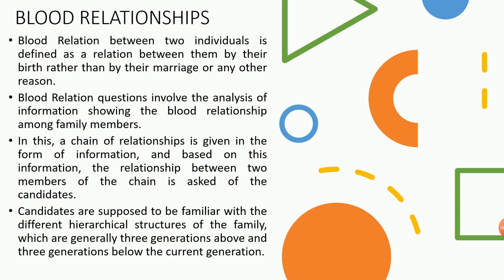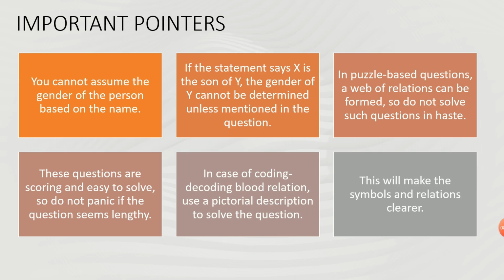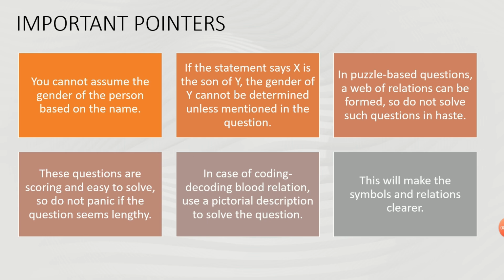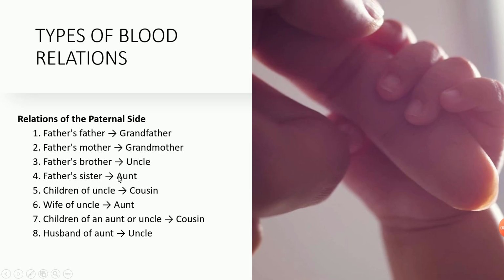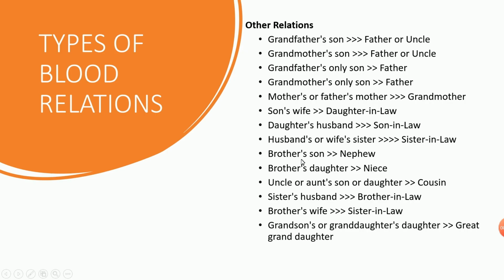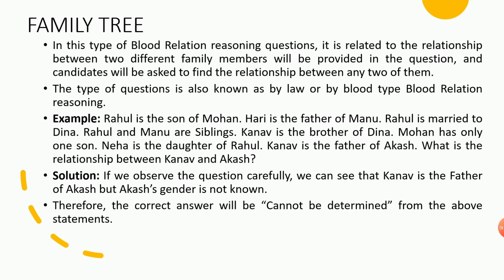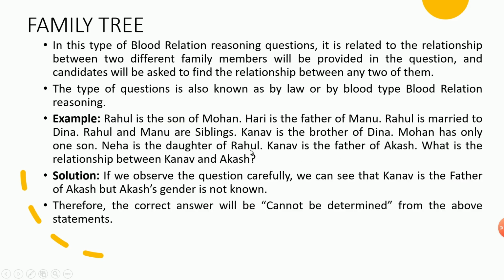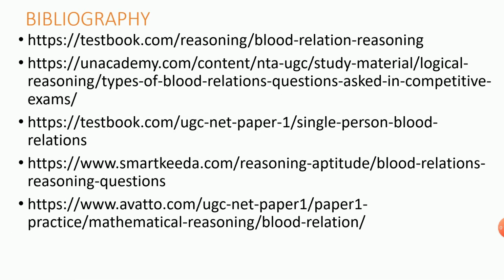UGC-NET Paper-I - Unit-5: Day-16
This video is a recorded session of an online class conducted via Google Meet. This video covers the following topics from Unit 5 of UGC-NET Paper I. They are: Codes and Relationships, Blood Relationships, Types of Blood Relations, Paternal Side Relations, Maternal Side Relations, Relations from One Generation to the Next, Types of Blood Relations Questions, Pointing or Introducing Questions, Family Tree, Coded Relations